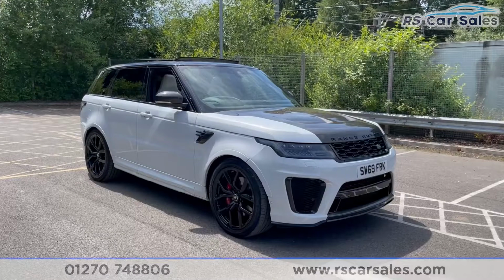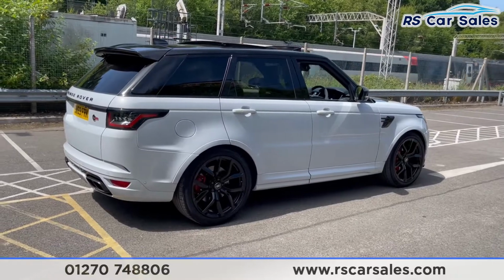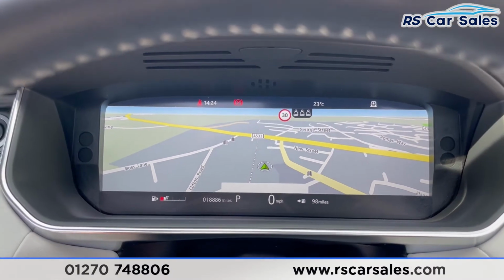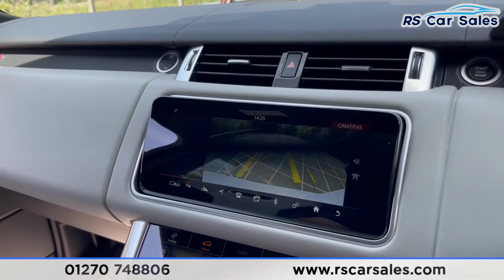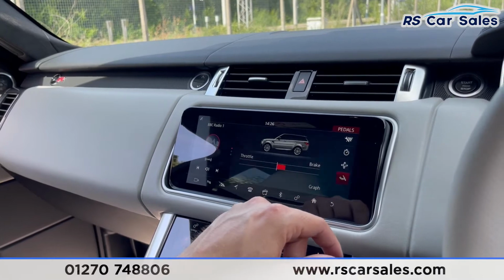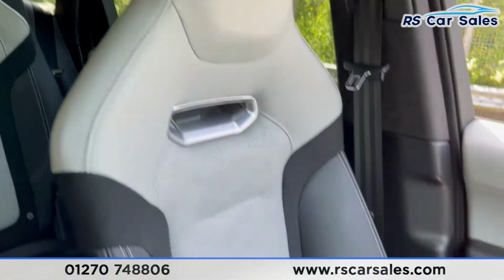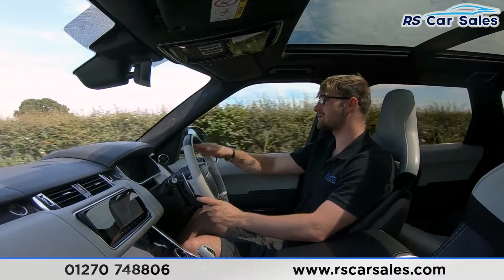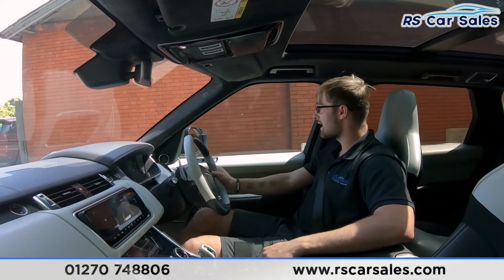RANGE ROVER SVR | Rs Car Sales SW69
Panoramic Glass Roof + Carbon Ext + 22s, Meridian + Navigation + Rear Camera , Heated F + R Seats + Steering Wheel, Adaptive Cruise + Blind Spot + Lane Keep, Free Next Day Nationwide Delivery

New Service / New MOT / Panoramic Glass Roof / SVR Carbon Fibre Exterior Pack With Exposed Carbon Fibre Bonnet / 22" Unmarked Black Alloys / Red Brake Calipers / Keyless Entry + Go / Yulong White Metallic Exterior Paintwork / Privacy Glass / Ebony Cirrus Leather Sports Seats / Head Up Display / Extended Carbon Fibre Trim Finisher / Meridian Sound System / Rear Camera With Front + Rear Sensors / Heated Front + Rear Seats / Heated Steering Wheel / DAB Radio / Bluetooth Phone + Media / Apple CarPlay + Android Auto / Terrain Response / Ambient Lighting / Centre Console Fridge / Paddle Shift / Multifunction Steering Wheel / Blind Spot Assist / Lane Assist / Adaptive Cruise Control + Speed Limiter / Auto Lights With Adaptive High Beam / Electrically Adjustable Seats With Memory Function / Power Fold Mirrors / Power Operated Tailgate / This Car Could Be Sat On Your Driveway Tomorrow Morning - Free Next Day Nationwide delivery available - HD video walk round + Video test drive for all cars on our website - Multi Award winning dealer - HPI Clear - Part Exchange Always Welcome - Low Rate Finance Available - Credit and Debit card facilities - We can tax the car on your behalf ready to drive away - Extended Warranties Available - View our website for many more images. Why Choose To Buy From RS? Car Dealer Magazine Used Car Award Winners 2018 / 2017 / 2015 Autotrader Customer Choice Awards Top 100 Dealers In The UK 2019 / 2018 Autotrader 2019 Business Award Finalists Car Gurus Top Rated Dealer 2019 / 2018 Check out our AMAZING 5 Star Reviews on Google and Autotrader. Secure Any Car With £100 Refundable Reservation Fee.